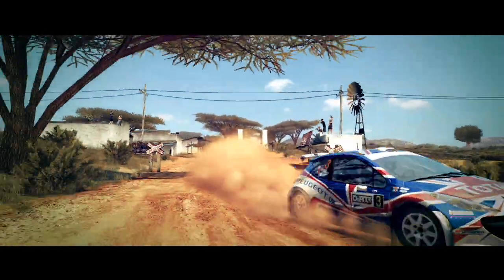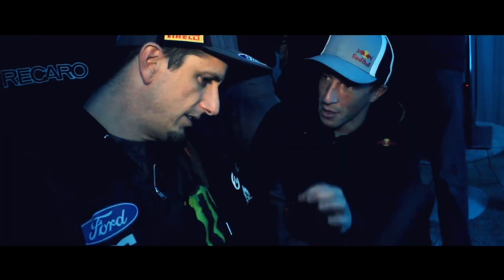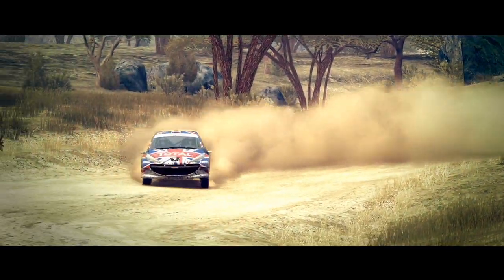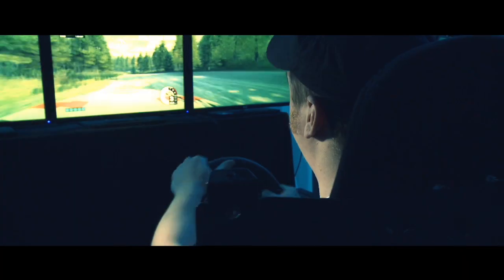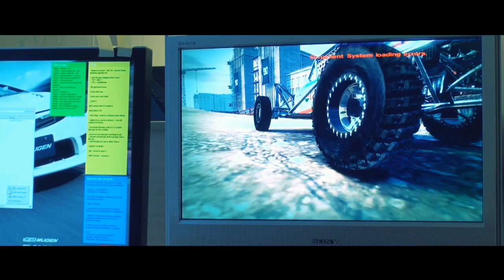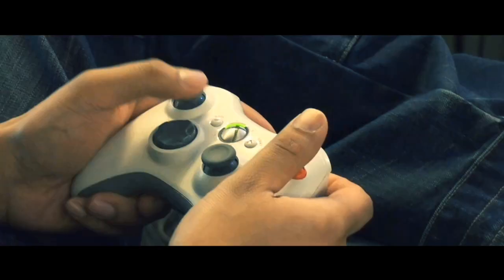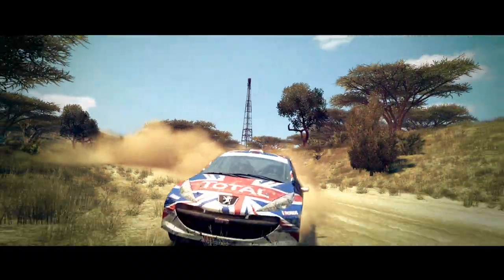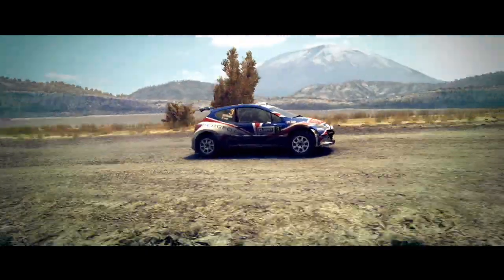DiRT 3 - Extended Developer Q&A Part 3 - Keeping it Real (HD)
The third DiRT 3™ developer Q&A, focuses on the myriad advancements set to make the car handling the most authentic in the series. The 'Keep It Real' video features developers answering questions, fans playing the game and Rally drivers Kris Meeke and Ken Block putting DiRT 3 through its paces.

The video includes new gameplay footage, showcasing the blistering speed, jaw-dropping damage effects and stunning graphics for which the series is famed. Starring the game's new rally locations of Kenya and Finland, a trio of iconic rally cars - the Audi Sport Quattro Rallye, Lancia Fulvia HF and Kris Meeke's 2009 Intercontinental Rally Championship winning Peugeot 207 S2000 - powerslide and redline their way through gruelling new stages. Exploring the most important aspect of the game, the handling, Gehan Pathiraja, Senior Vehicle Handling Designer, and Tim Dearing, Vehicle Handling Designer, explain how DiRT 3 will deliver the most exciting and realistic behind-wheel experience in the series.

"We're working much closer with manufacturers and racing drivers to make sure the physics are as realistic as possible for each and every car in the game," says Gehan Pathiraja, Senior Vehicle Handling Designer on DiRT 3.  "What we've looked to do is improve the way the weight shifts in the car. It's far more realistic. It transfers that force in a much more detailed fashion on the springs, dampers and the tyres. Without a doubt the car handling in DiRT 3 is the best it's ever been."

DiRT 3 will boast more cars, more locations, more routes and more events than any other game in the series. With more than double the track content of 2009's hit, players will enjoy a career as an elite professional driver, competing in off-road racing events on the intense, weather-beaten rally stages of Europe, Africa and the US. DiRT 3 will feature the most amount of Rally content to feature in the series to date, accounting for 60% of its extensive career mode. With rally stages set across three continents players will learn to master the conditions on tarmac, gravel and snow in dry and wet conditions for the most authentic rally experience.

The new developer Q&A video is now showing where fans can keep up to date with the latest news, screens and videos straight from the studio. Set to raise the bar for authentic and accessible off-road racing again, DiRT 3 is now in development at Codemasters Studios for a May 24th 2011 release for the Xbox 360® video game and entertainment system from Microsoft®, PLAYSTATION®3 computer entertainment system and PC Games For Windows® LIVE.

for rating information